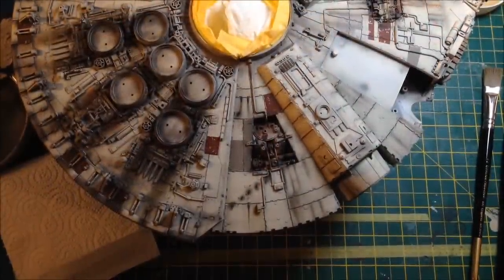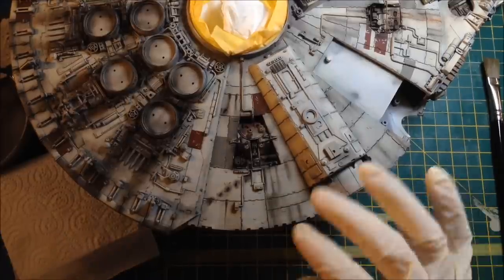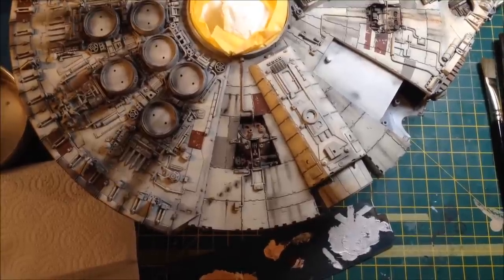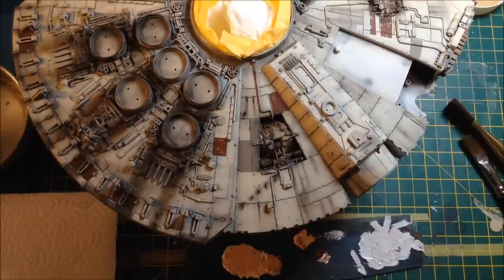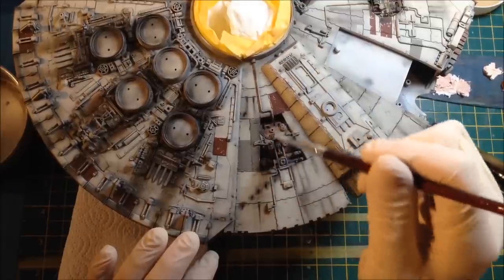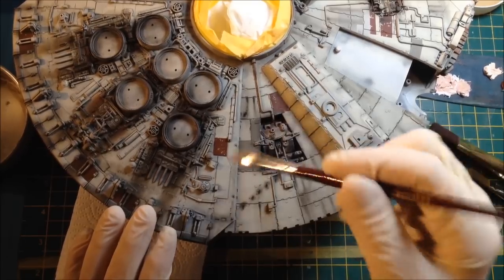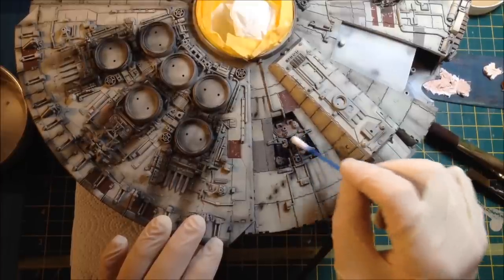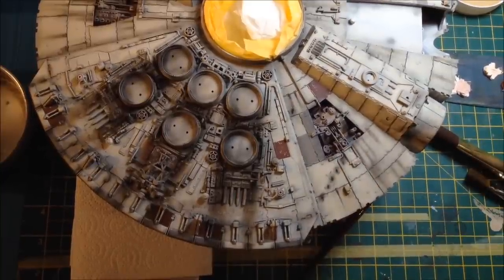Guru How To: Dry Brush Highlights and Decal Fading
In this little How To video, I quickly cover dry-brushing with oils again, but this time to create edge highlights and fading and to help bright decals blend into the background colour.

To see more builds, writeups, items for sale or to request a commission, go

All music used herein is ©dogsounds and used with permission - from me, because I composed, arranged and recorded it, and it is all original work ^_^